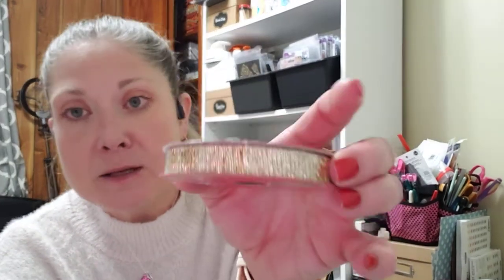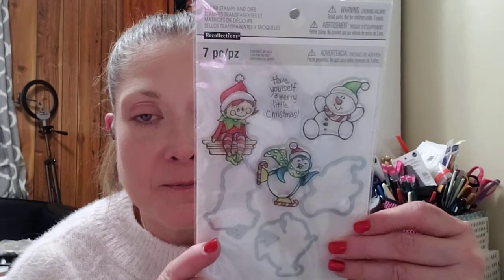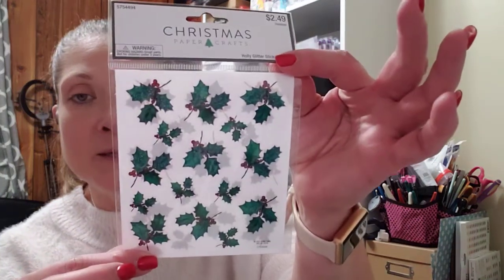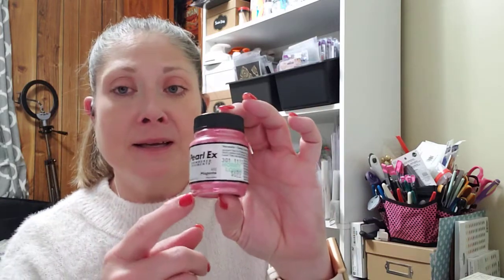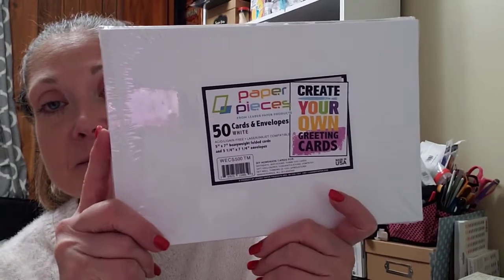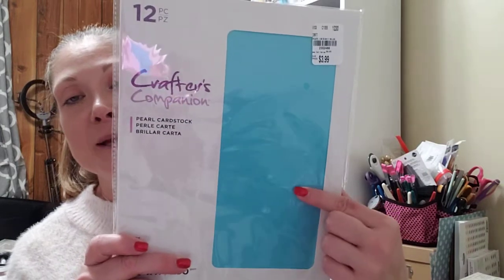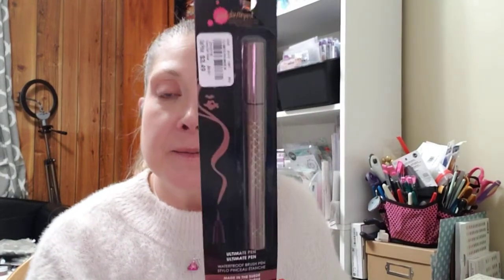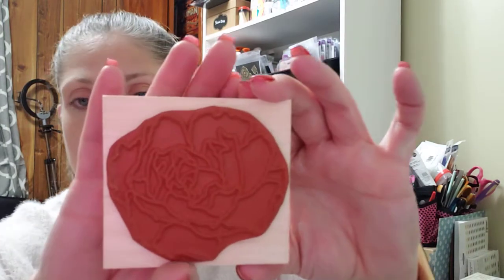Michael's, Hobby Lobby and Tuesday Morning Haul